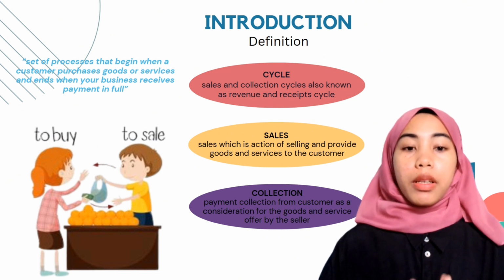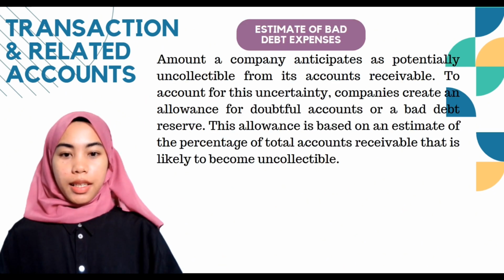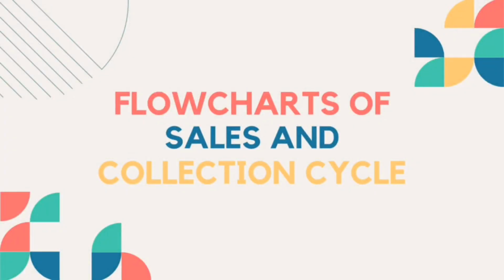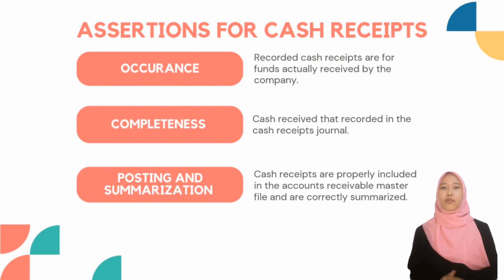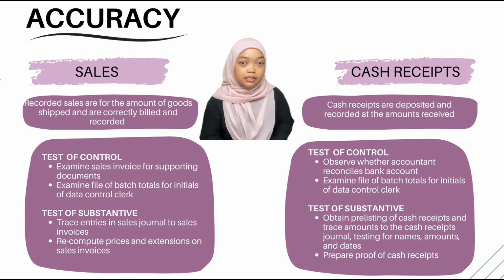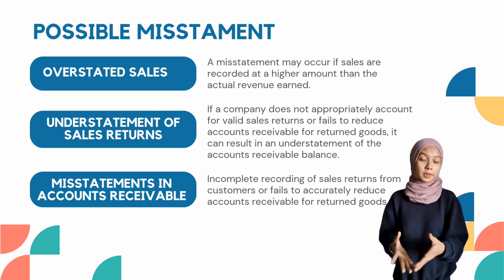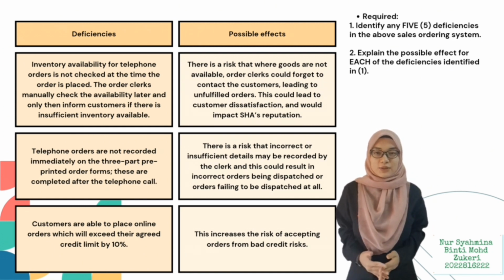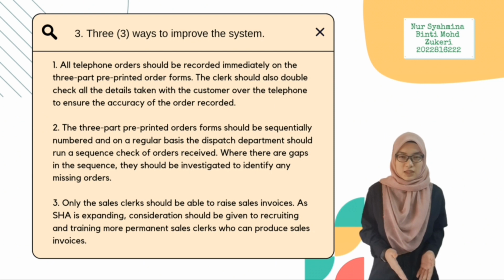AUD589- GROUP ASSIGNMENT (SALES AND COLLECTION CYCLE)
Class: JAC2204A
Prepare for Madam Fatimah Binti Hashim
Prepared by

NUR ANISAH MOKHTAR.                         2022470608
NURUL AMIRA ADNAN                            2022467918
NURLIYANA NAJIHAH BINTI MAMAT.  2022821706
NUR FASIHAH BINTI ROSLI.                   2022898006
MELANIE ATHINE ERWIN MUKHRIZ     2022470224
NUR SYAHMINA BINTI MOHD ZUKERI 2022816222